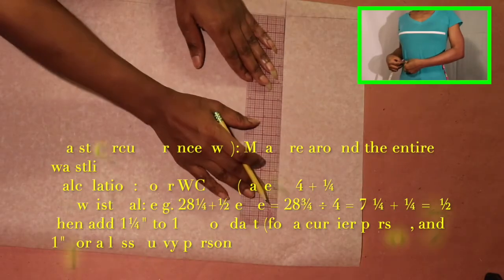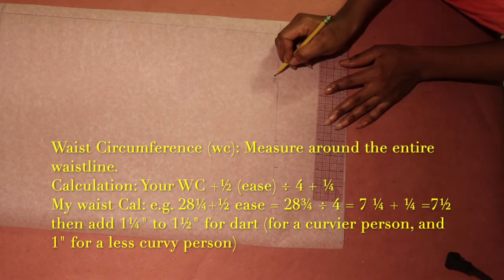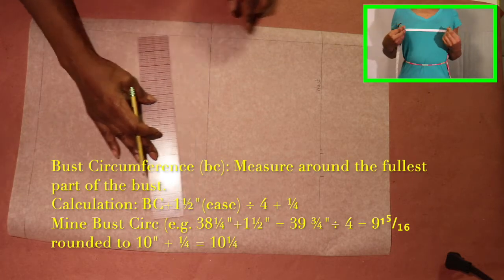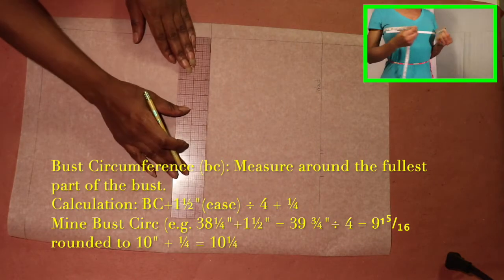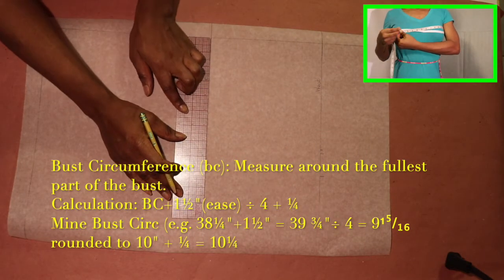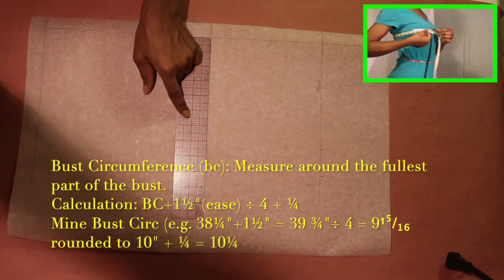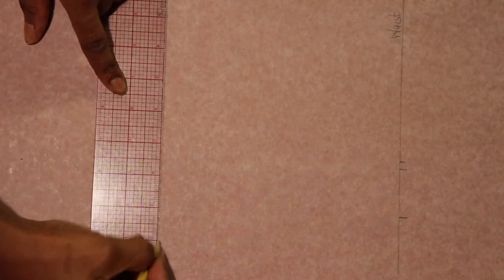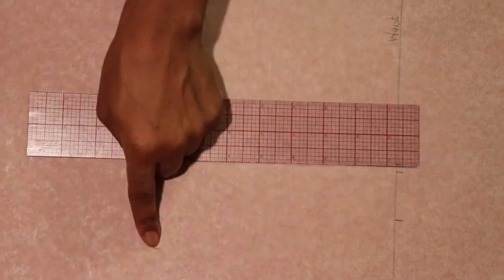METHOD 1 (PART 2): Drafting The Basic Bodice (FRONT)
This tutorial shows how to draft the FRONT basic bodice.

Watch my previous video titled "METHOD 1 How To Take Measurements On A Real Body For Drafting A Basic Bodice Block" to give you a better understanding of this video